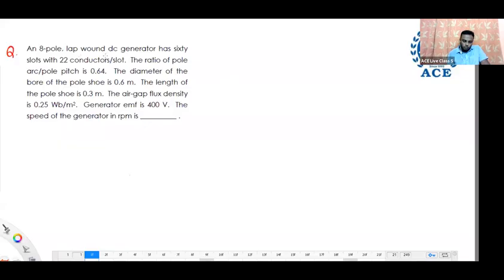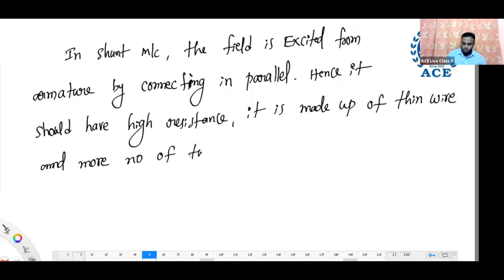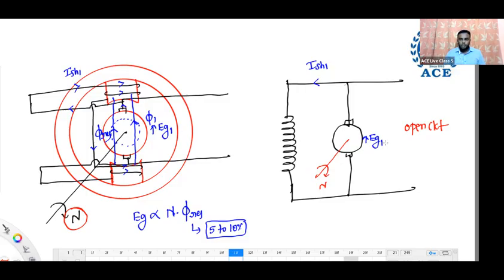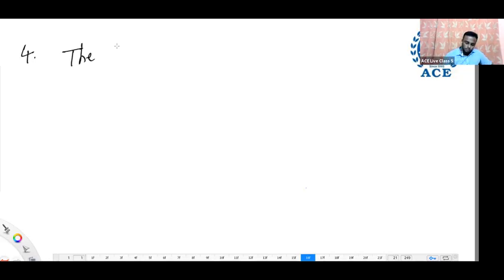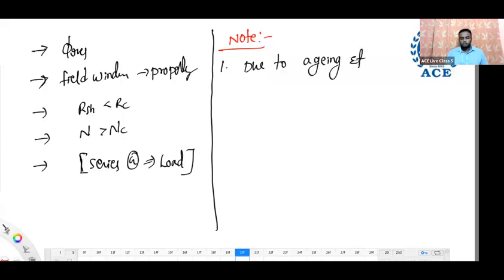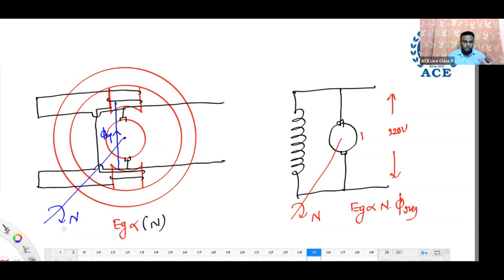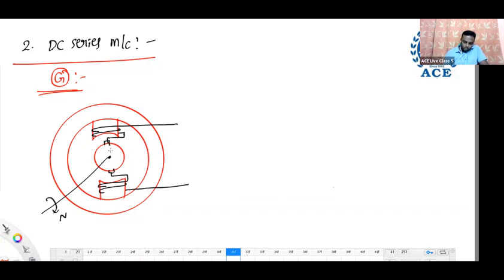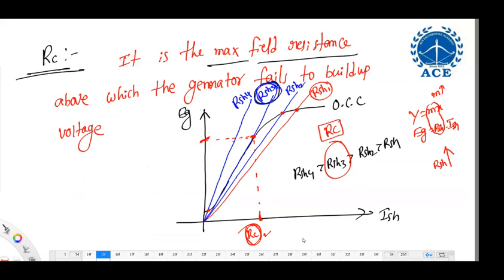DC m c day 4